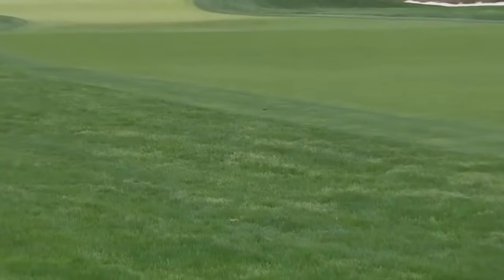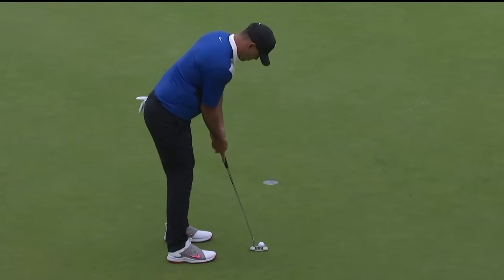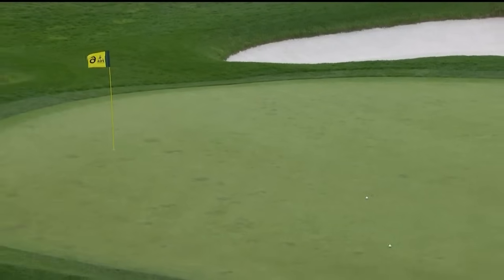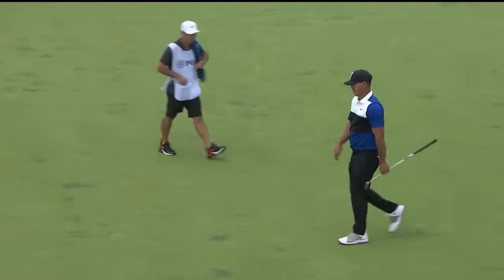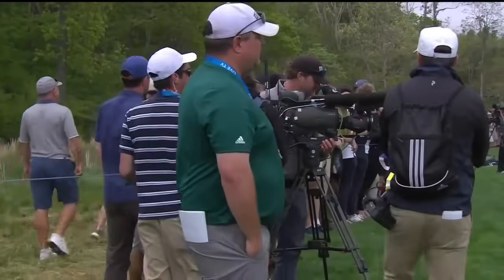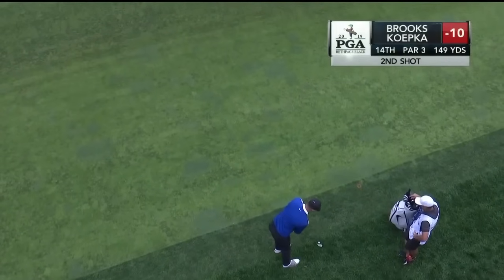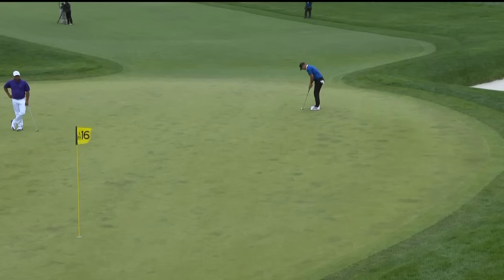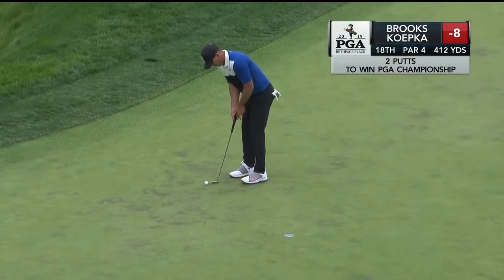Brooks Koepka | Every Shot from the Final Round of the 2019 PGA Championship at Bethpage Black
Watch Brooks Koepka shoot a 4-over 74 in the final round of the 2019 PGA Championship to beat the field by two strokes and win the Wanamaker Trophy at Bethpage Black.

PGA.com is the official website and YouTube page of the PGA of America and has exclusive, original video around golf instruction and golf equipment, as well as PGA Championship, Ryder Cup and Senior PGA Championship highlights.